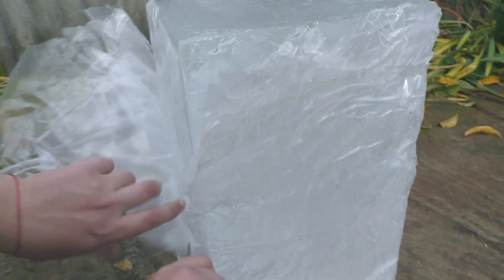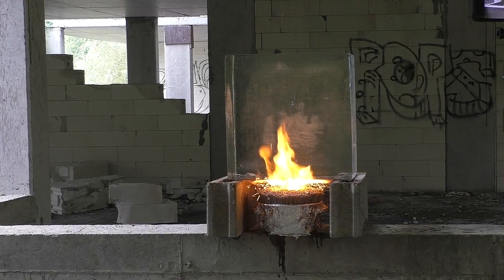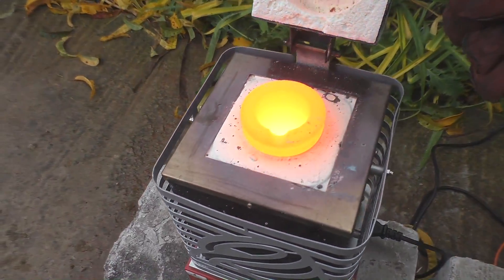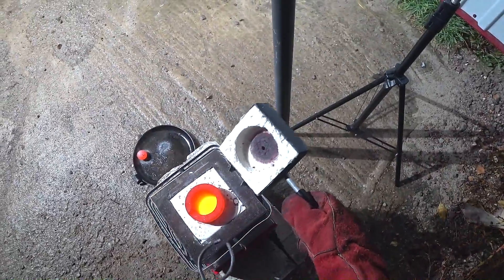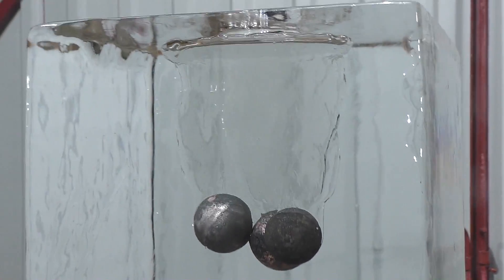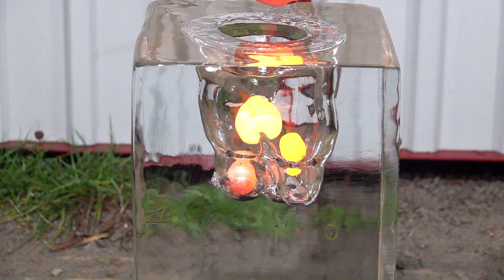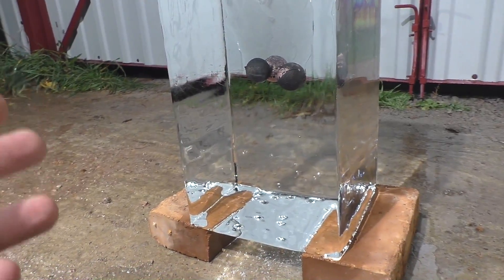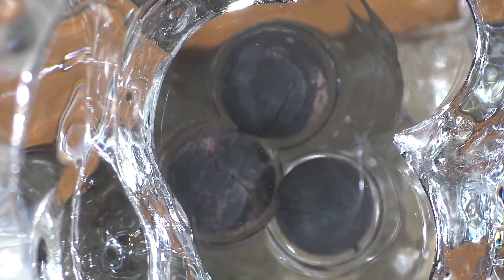EXPERIMENT: GIANT ICE BLOCK VS 3 GLOWING 1100 DEGREE BALLS!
this block of ice is indestructible! you won't believe your eyes, must watch it!